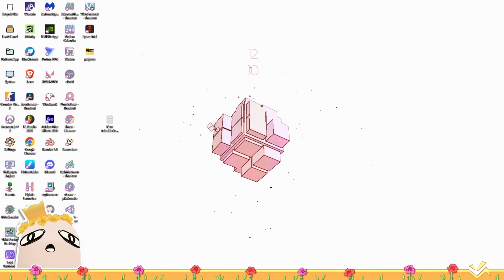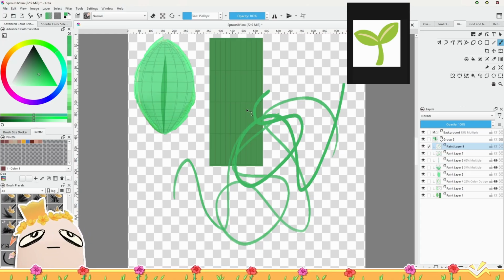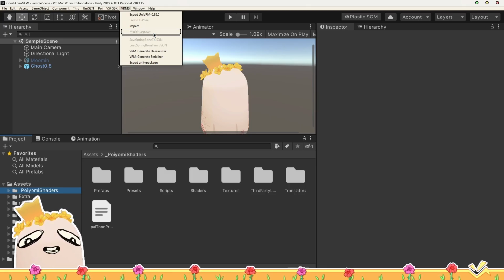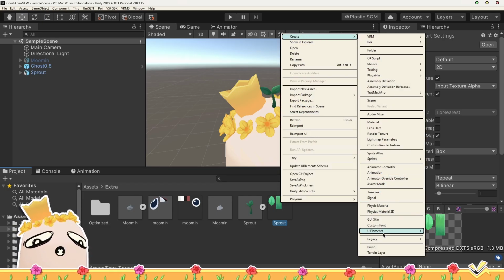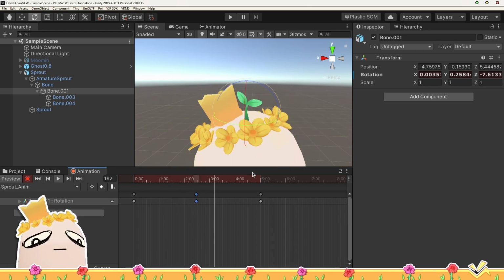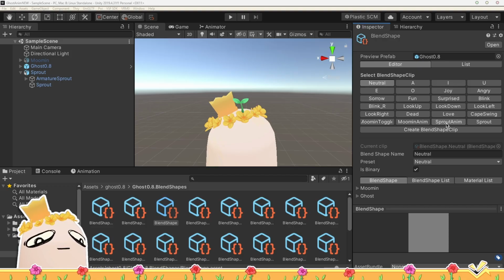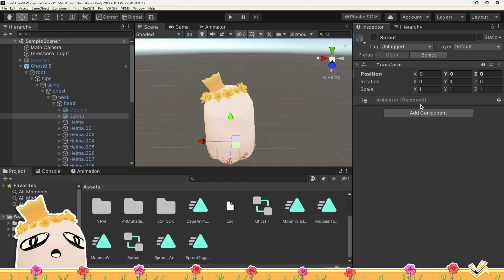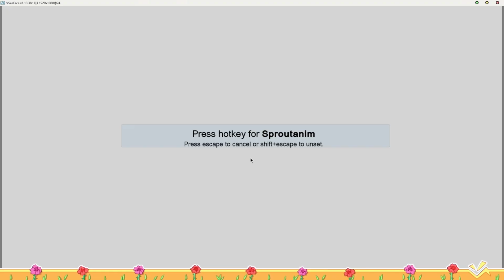Adding props to VRM avatar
00:00 Intro
01:57 Modeling Sprout
03:03 Setting up Tablet
03:34 Texturing
04:23 Wacom pen pressure
05:07 Texturing continues
06:17 Rigging in Blender
07:34 VRM to Unity
09:52 Packages
11:42 Asset import
12:47 Material Creation
14:45 Animations
18:03 Zero out Transforms
18:47 Updating files
19:44 Animation shortcuts
20:04 Animation to VSF SDK 1
21:08 Little Story Time
21:45 Animation to VSF SDK 2
23:30 Toggle Animation
24:45 VSF Animations Component
25:39 Changes to Prefab in Scene view
26:09 Preview the Work
26:56 Hierarchy and names
28:24 VSF SDK export
28:54 In VSeeFace
30:04 Outro

Music was picked from this playlist by LlamaLoops! All love to music makers~